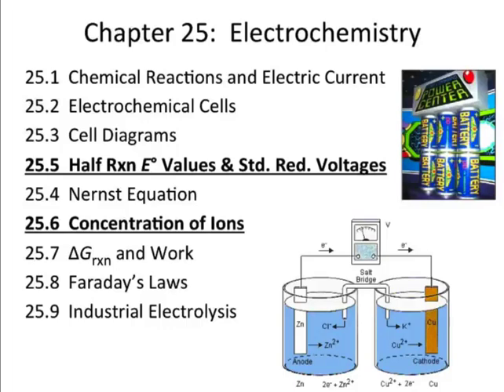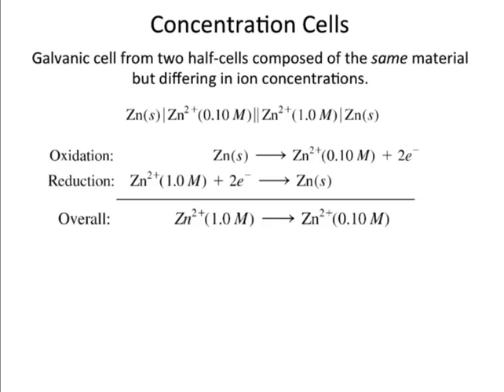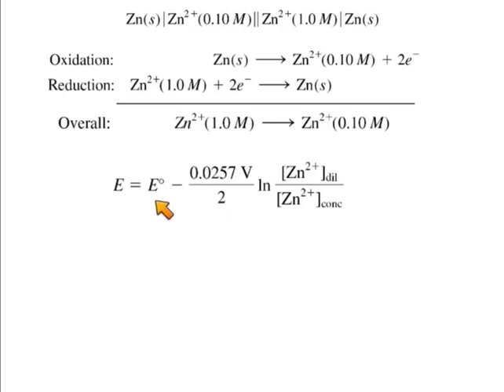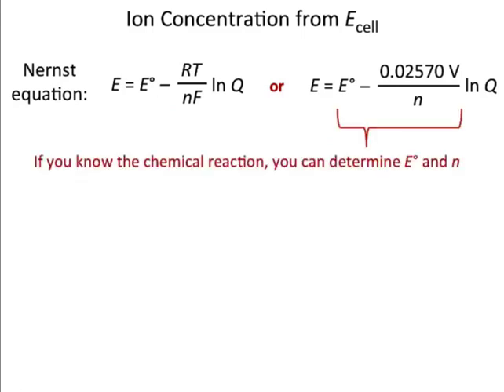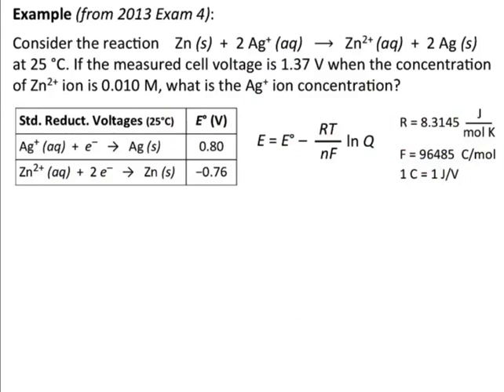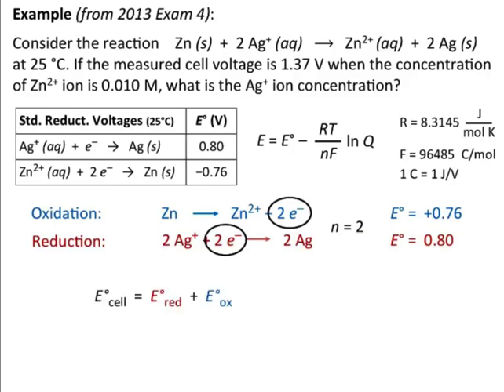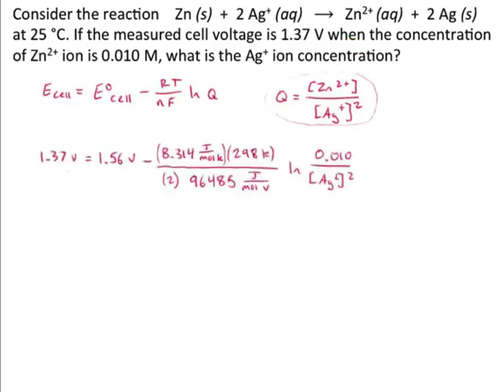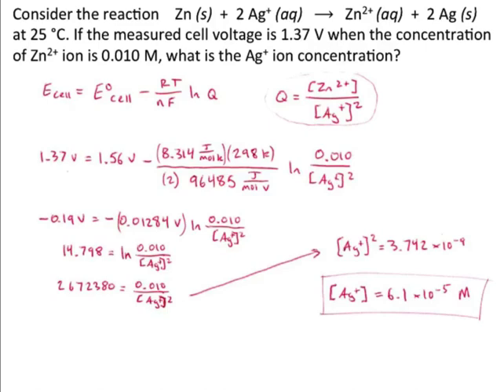Applications of the Nernst Equation